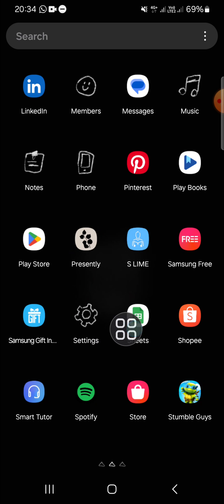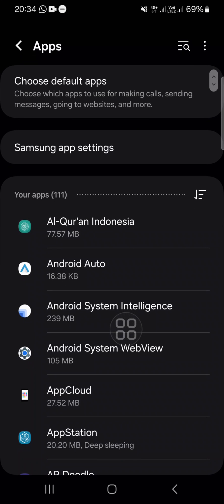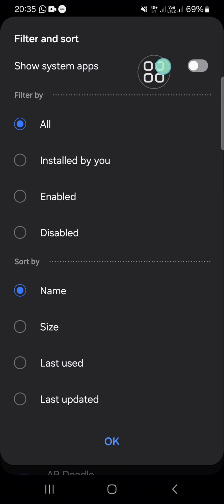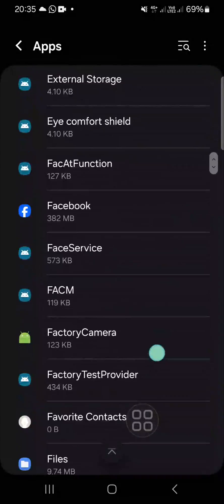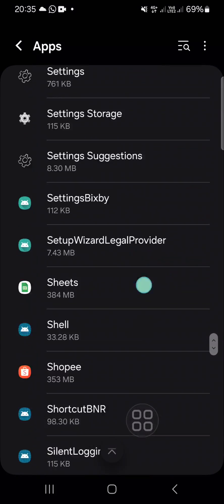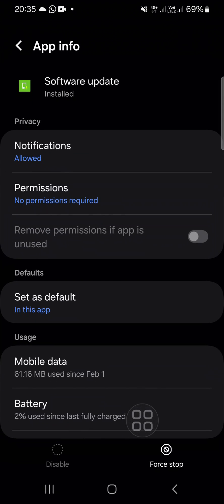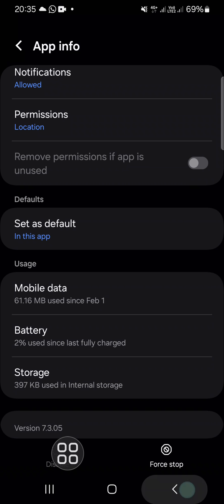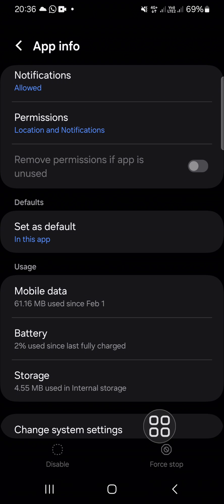✅️ NEW METHOD: No Reset Needed! How To Uninstall System Updates in Android Phone (2024)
Discover the latest method to uninstall system updates on your Android phone without needing to reset your device. In this video, we'll guide you through a straightforward process to roll back updates, helping you fix any issues or simply revert to a previous version. Chek this out!!